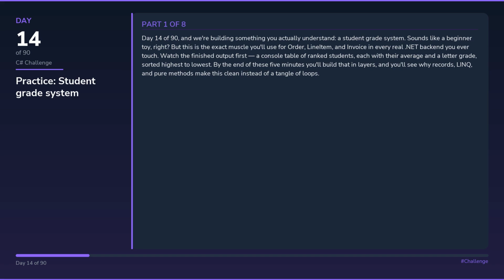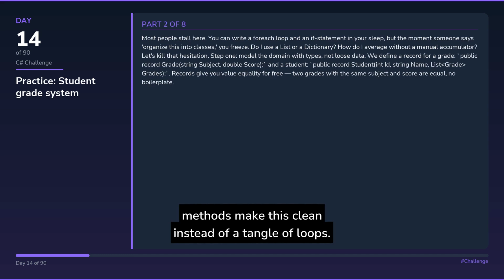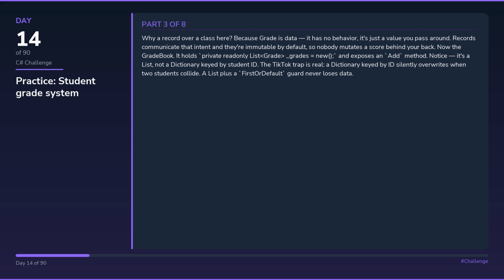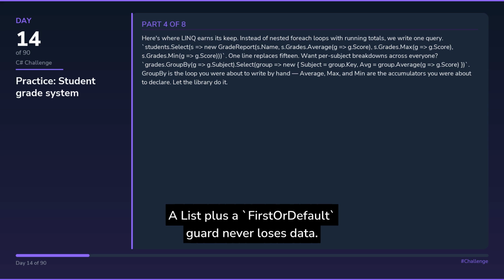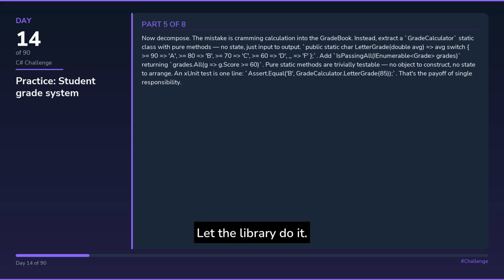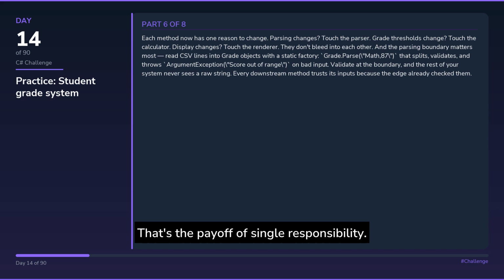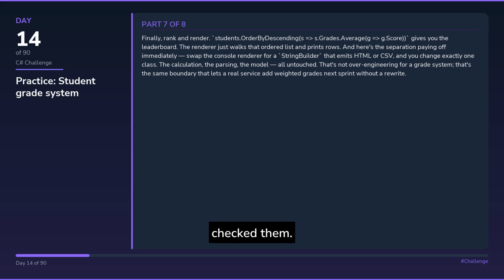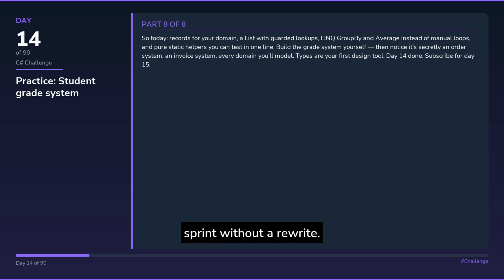Student grade system - Day 14/90 C# Challenge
Day 14 of the 90 Day C# Challenge: Zero to Production. Today covers student grade system with a focus on keeping system boundaries explicit while the app evolves.

Topics:
- domain boundaries
- dependencies that point the right way
- failure paths designed as early as the happy path

📚 C# in 90 Days — Day 14 of 90

[tk-meta] csharp-dev | day 014 | longform | v1